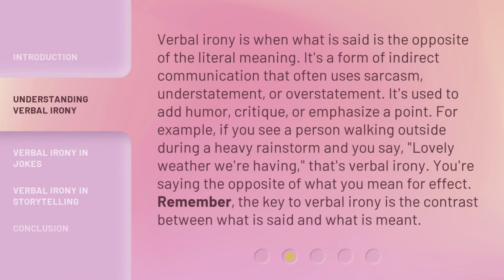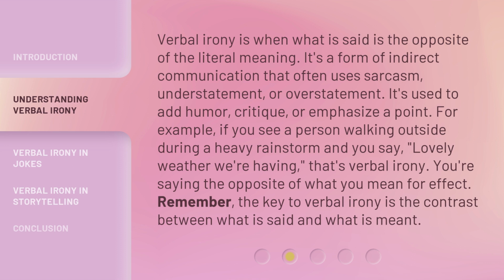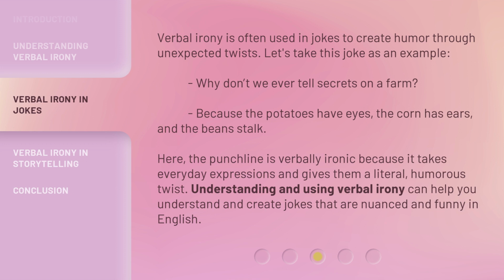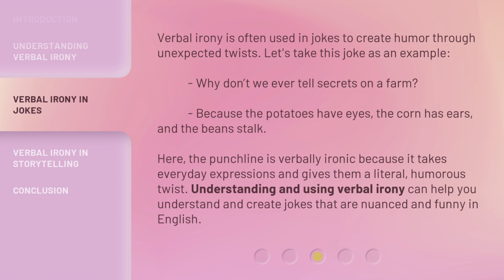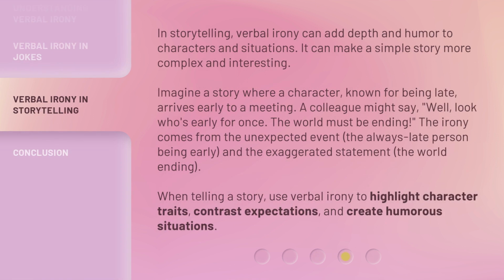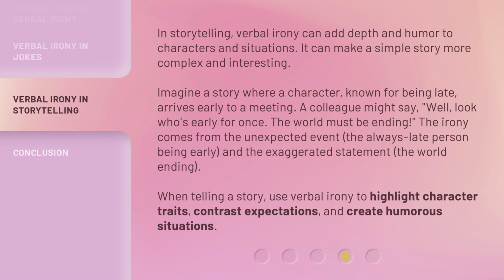Irony Unveiled: Mastering Verbal Irony in Jokes and Storytelling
Mastering Verbal Irony: Adding Humor and Depth to Jokes and Stories • Discover the power of verbal irony in jokes and storytelling. Learn how to use sarcasm, understatement, and overstatement to create humor and captivate your audience. Explore examples and techniques to master the art of verbal irony in English.

00:00 • Introduction - Irony Unveiled: Mastering Verbal Irony in Jokes and Storytelling
00:33 • Understanding Verbal Irony
01:13 • Verbal Irony in Jokes
01:49 • Verbal Irony in Storytelling